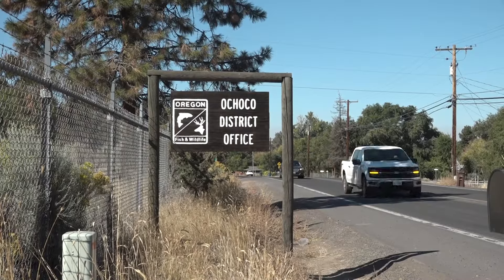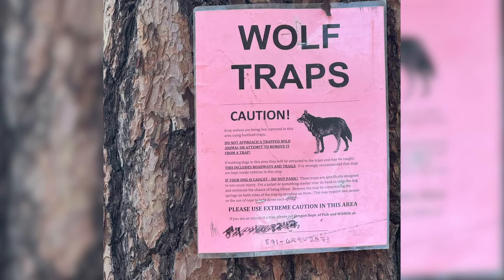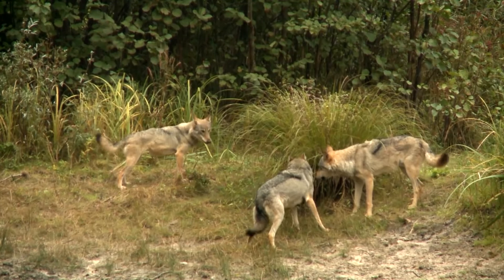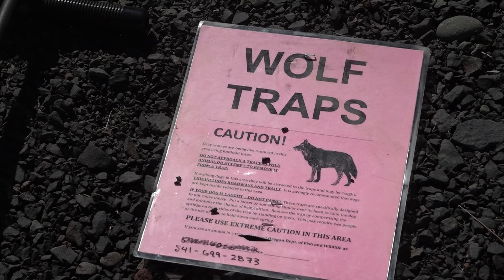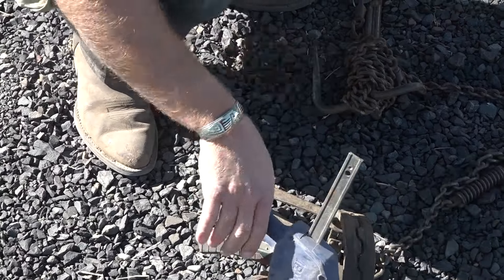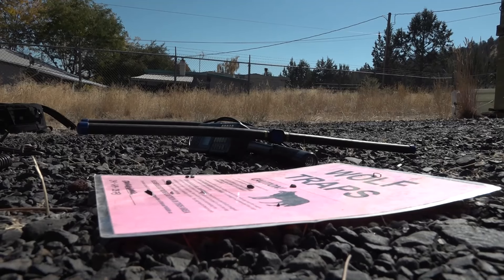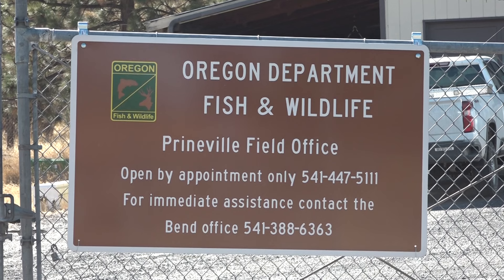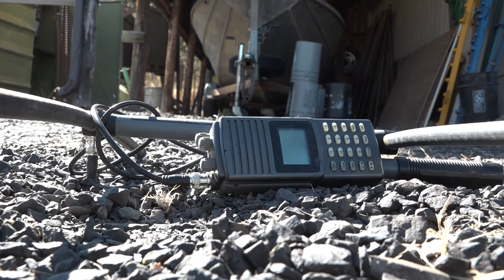ODFW sets wolf traps near Wickiup Reservoir to help research pack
The Upper Deschutes Wolf Pack fluctuates in numbers but usually consists of six or seven wolves.  The ODFW uses non-lethal leg traps to capture and then sedate the animal before putting on a tracking collar and releasing it back into the wild.